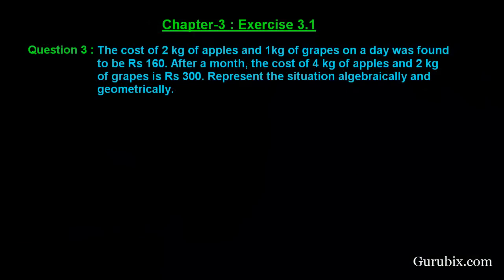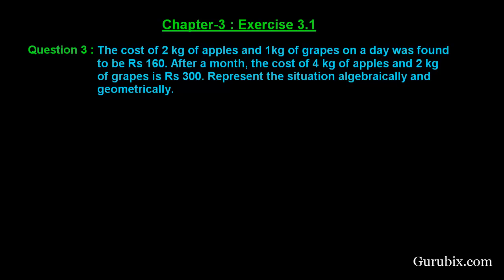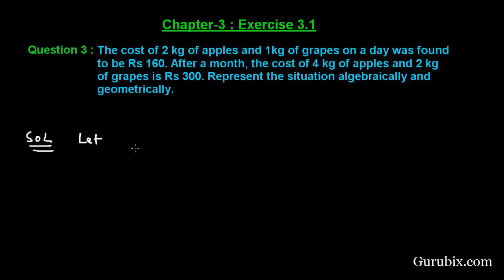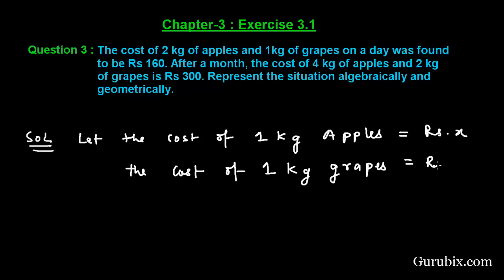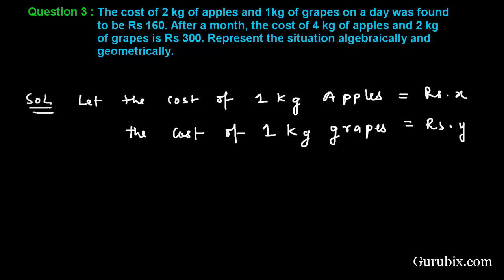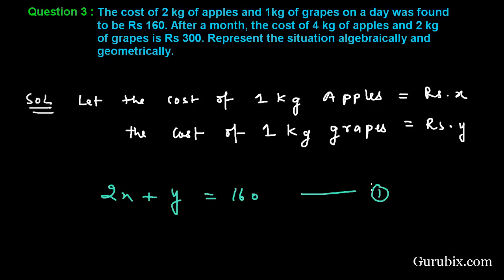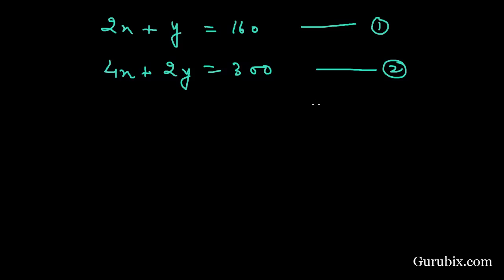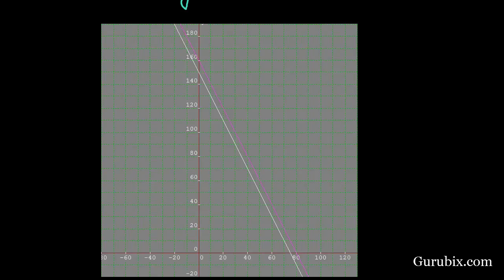Ex 3.1 : Q.3 : The cost of 2 kg of apples and 1kg of grapes on ... Ch 3 | Math for Class X CBSE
In this video, we have solved the question "The cost of 2 kg of apples and 1 kg of grapes on a day was found to be Rs 160. After a month, the cost of 4 kg of apples and 2 kg of grapes is Rs 300. Represent the situation algebraically and geometrically."